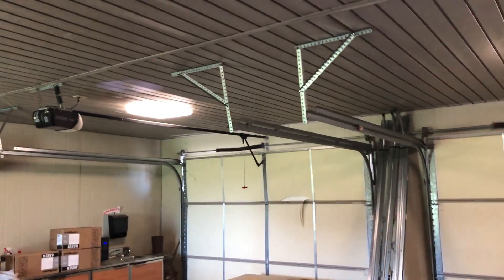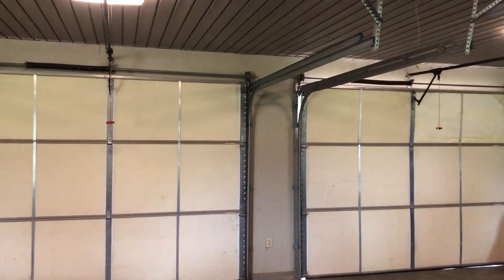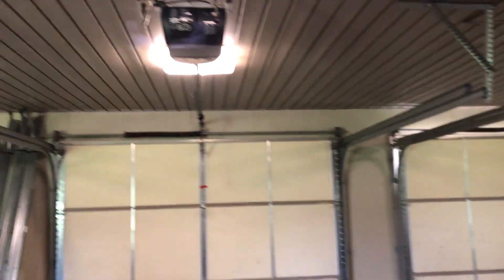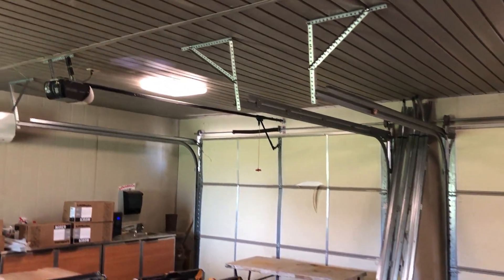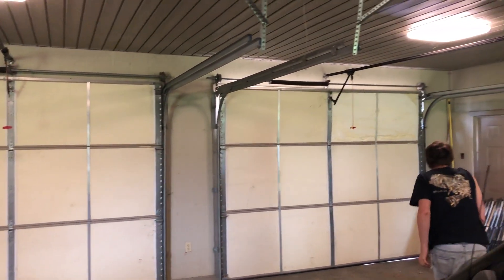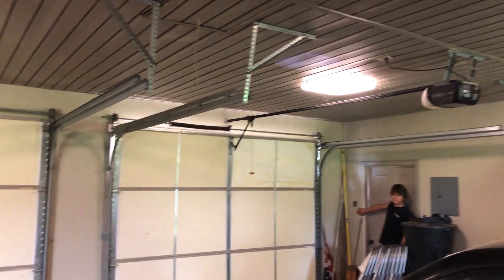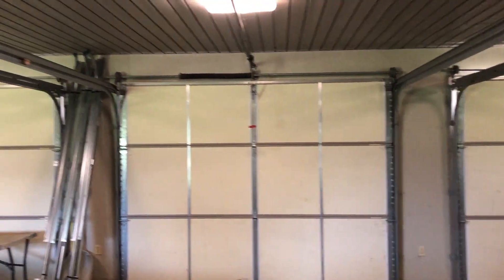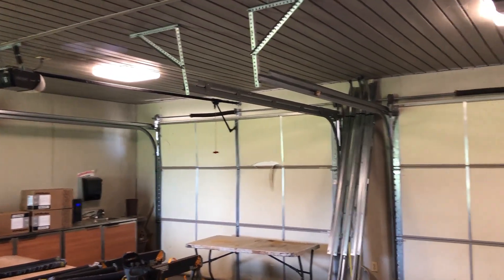UNKNOWN UNKNOWN For Sale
Title: UNKNOWN UNKNOWN For Sale

Category: Other Building Materials